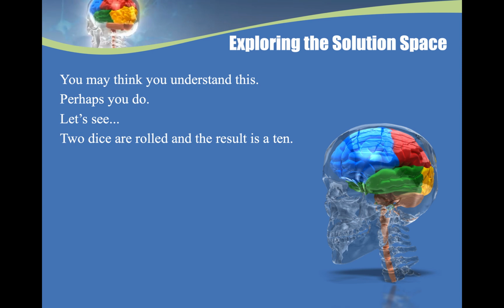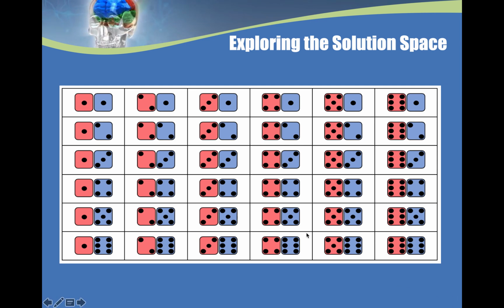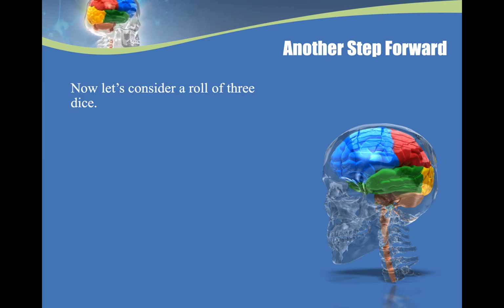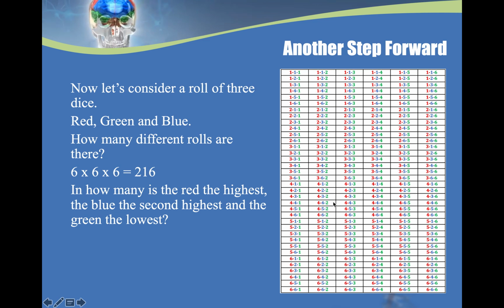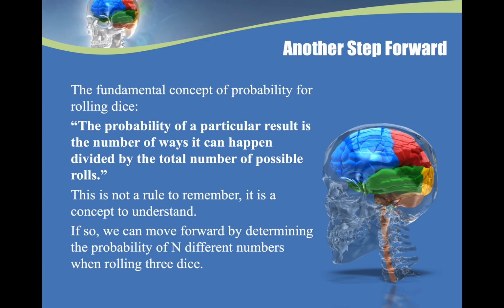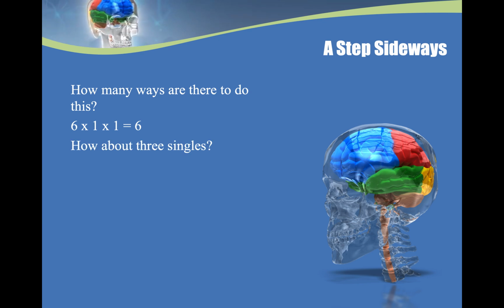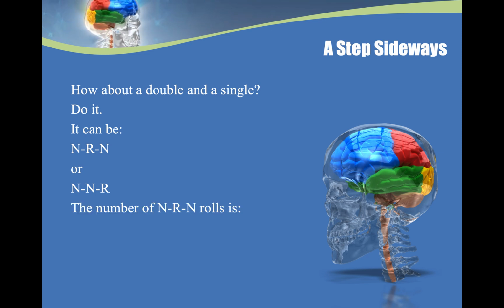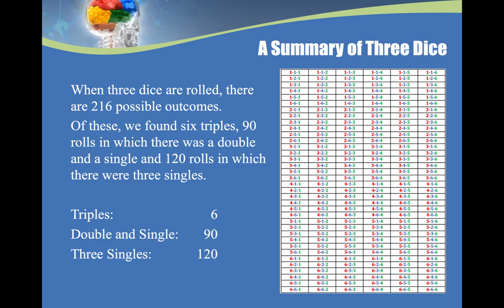4 of the 6 Numbers Part 2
This is part two of the video that describes the problem solving process for the problem, "What is the probability that four of the six possible numbers appears when rolling six dice?"